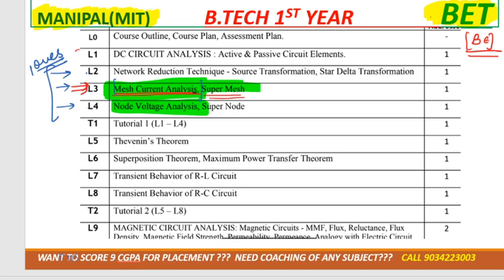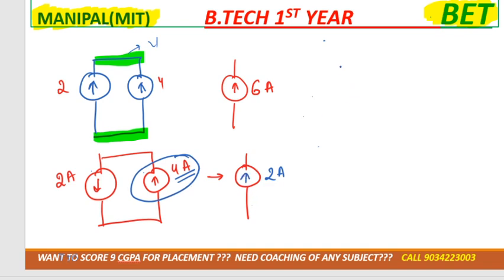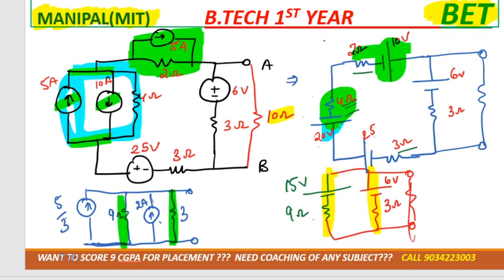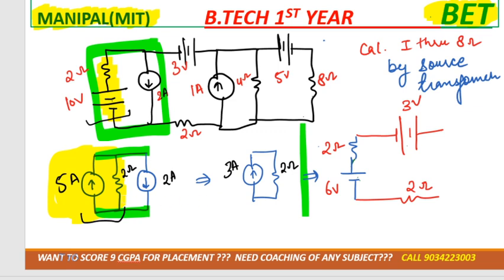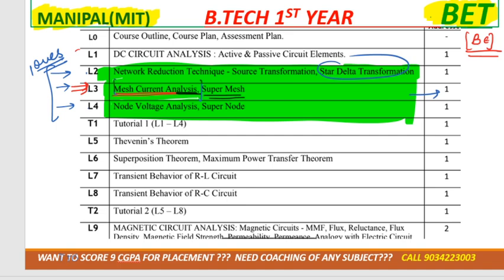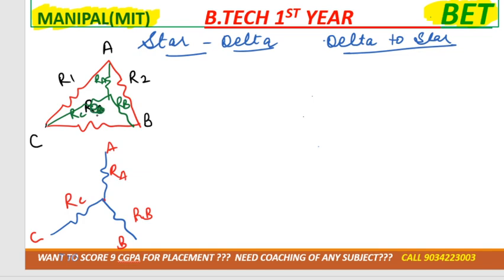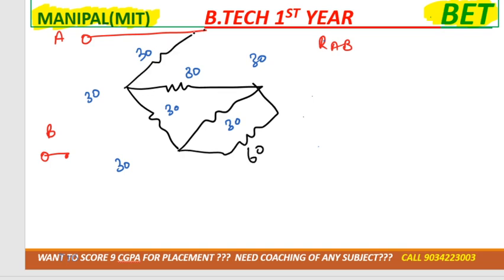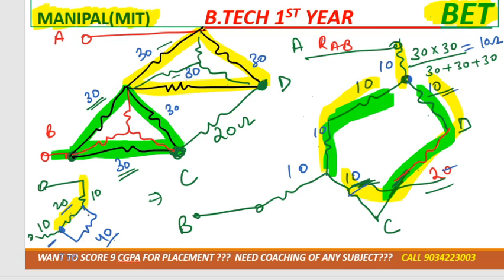Lecture 4: Source Transformation & Assignment Problem | B.Tech 1st Year Basic Electrical (MIT)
Navkaar success coaching

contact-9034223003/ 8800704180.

For more videos related to basic electrical engineering